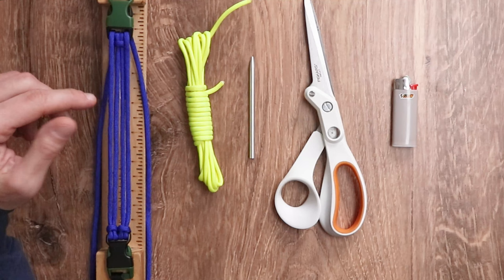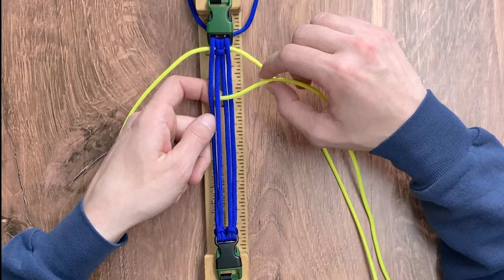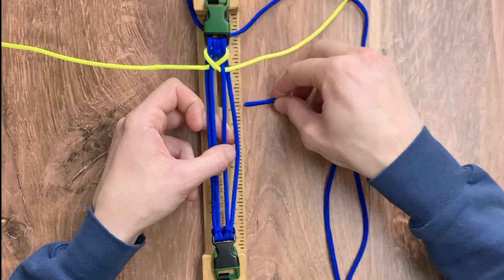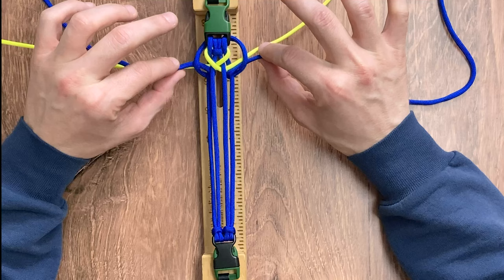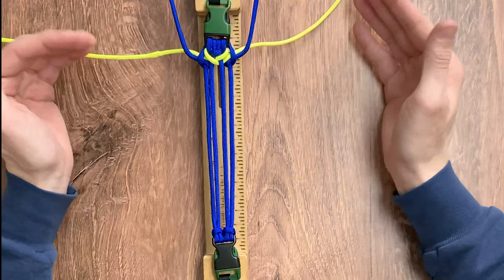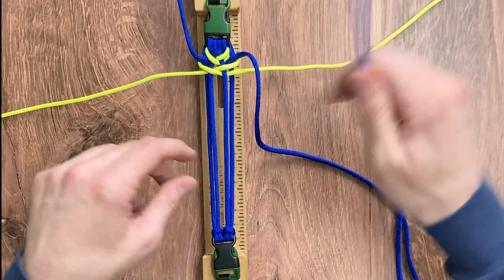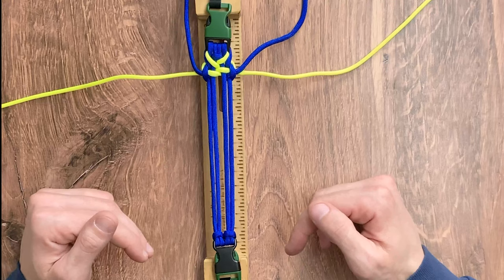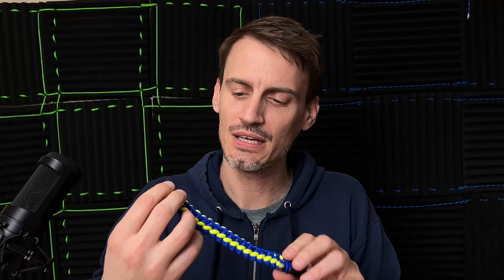Snow Leopard Paracord Bracelet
We're saying 'goodbye' to winter with one last weave, the Snow Leopard. This weave is also ideal for anyone looking for an intermediate-level project.

How to set up a 2 strand or 4 strand core

🧵SUPPLIES:
- 550 Paracord in Electric Blue & Neon Yellow (5 ft each):